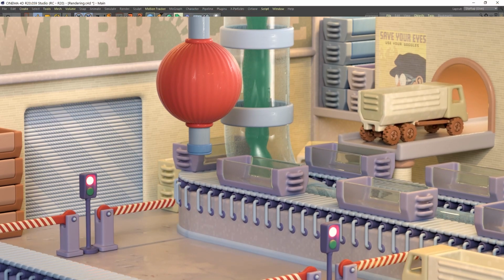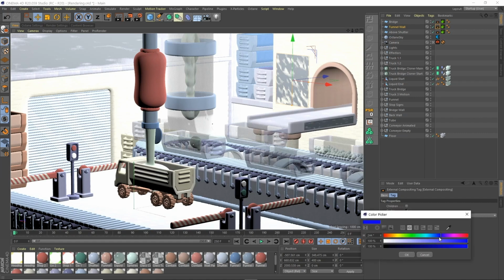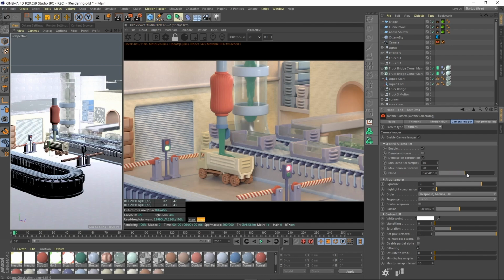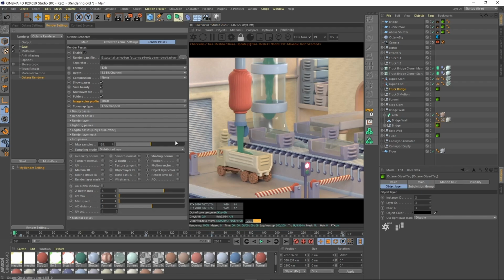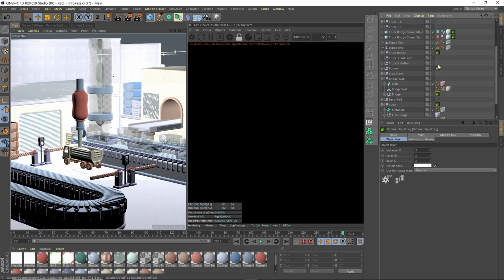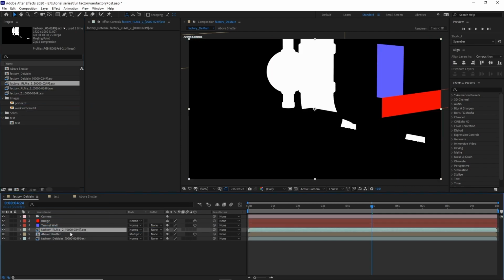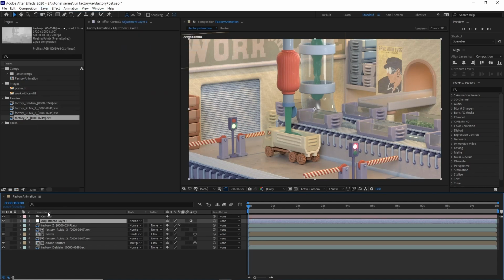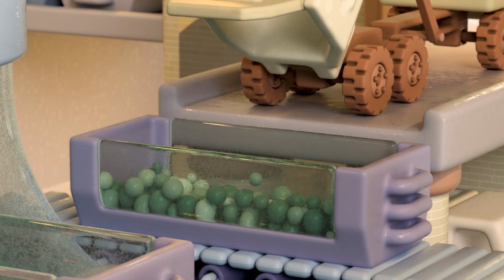Creating a Fun Factory Looping Animation w/ Perry Cooper | Part 9: Rendering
Finish off our 3D fun factory looping animation tutorial series with Perry Cooper's step-by-step walkthrough on rendering the final scene.

Tools used: OctaneRender, Cinema 4D, After Effects.